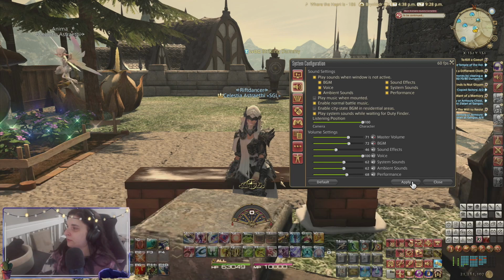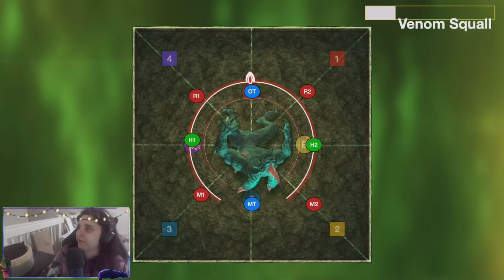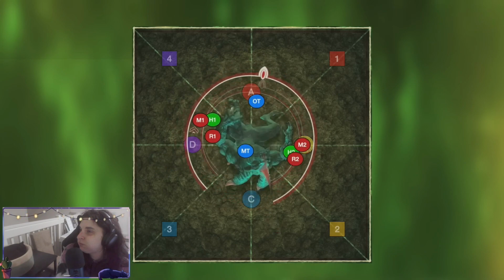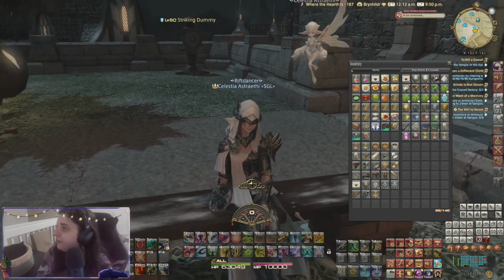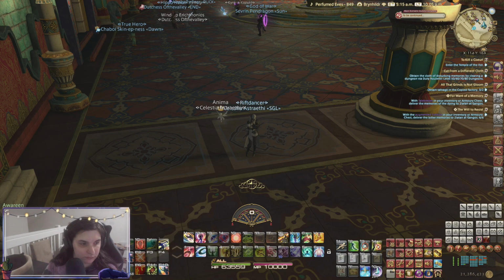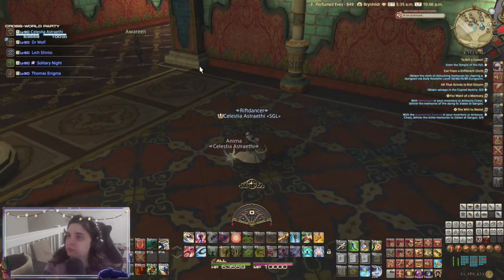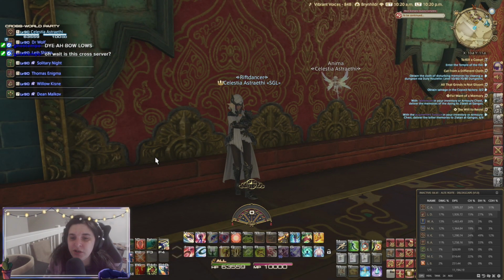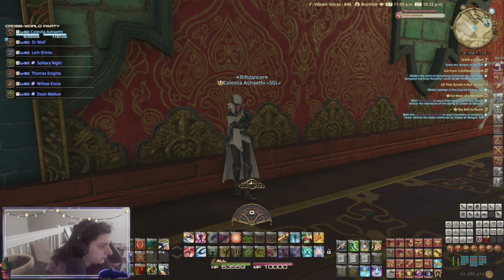Star Plays - Let's Try FFXIV Savage Raiding